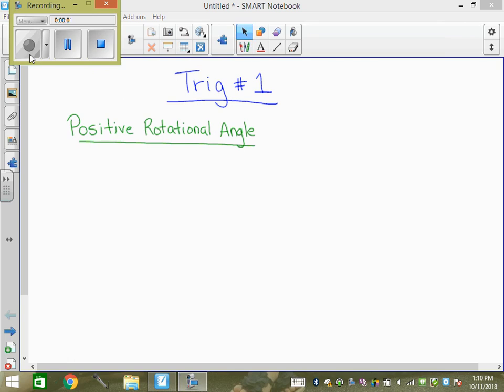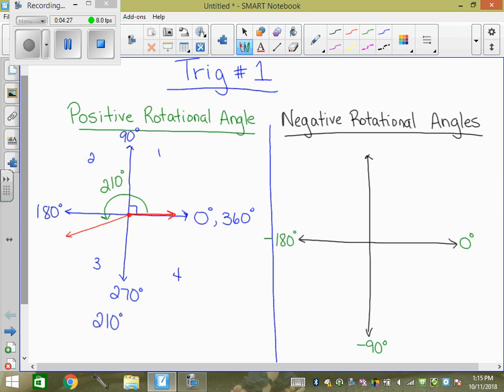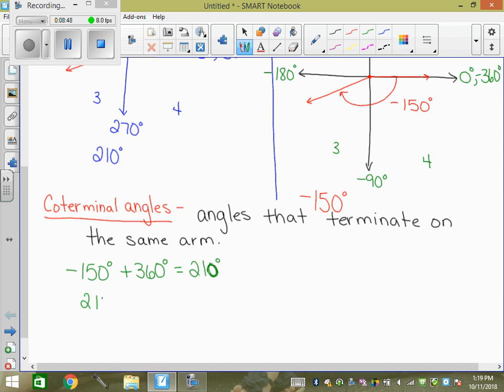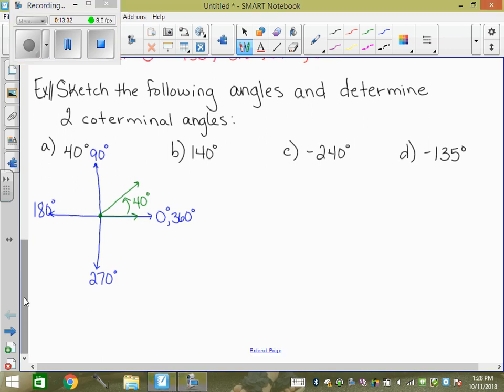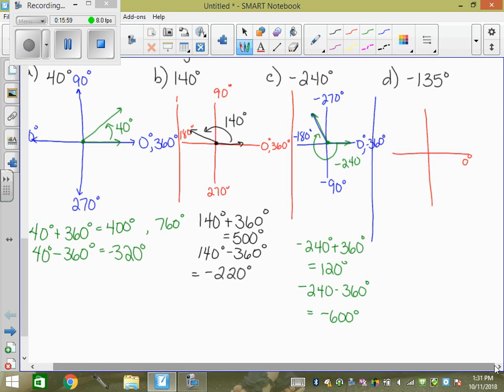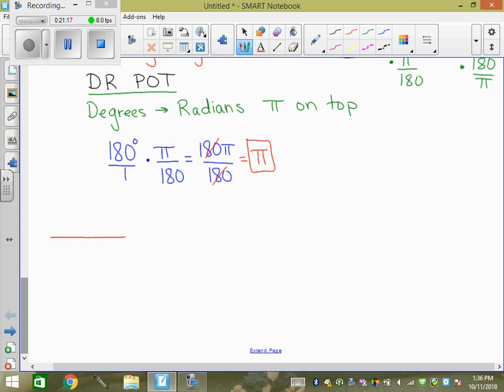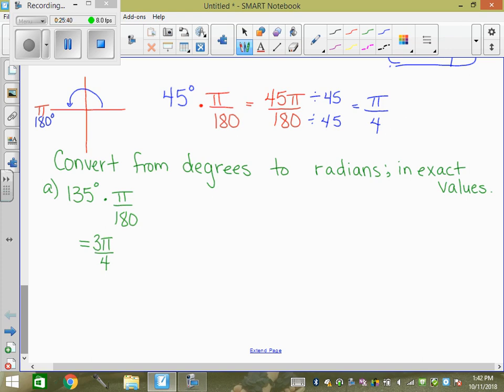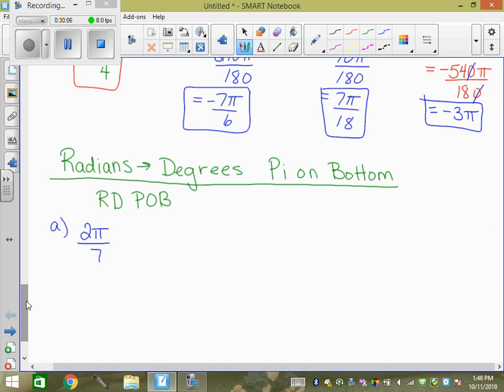Trig 4 1 rads, deg, coterm, principle angles